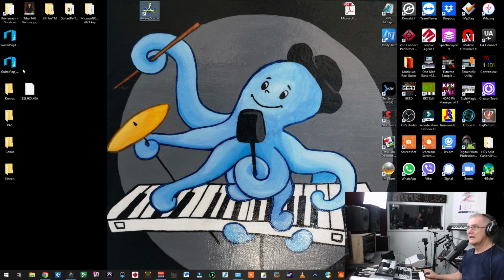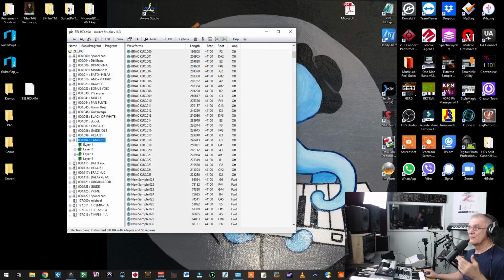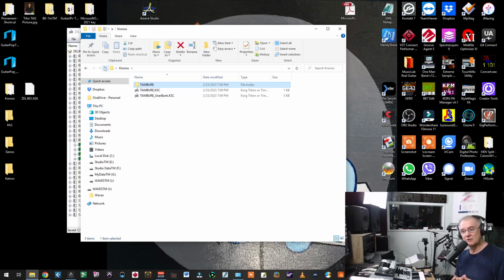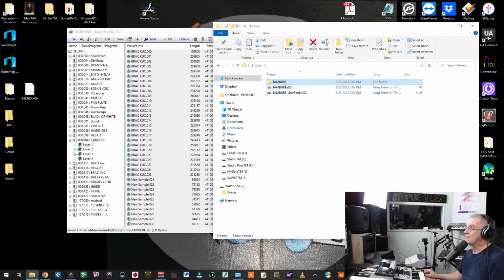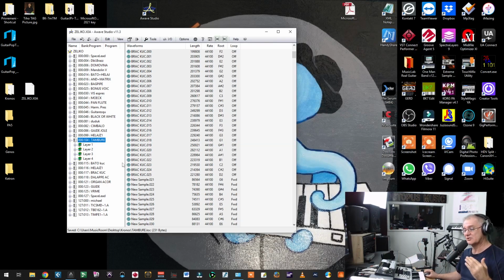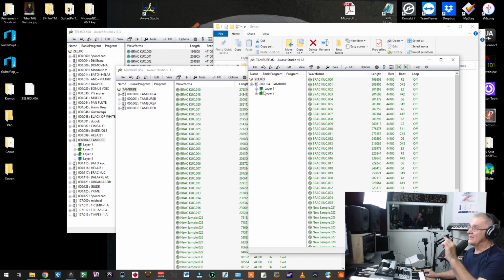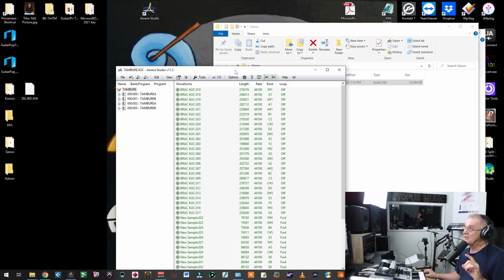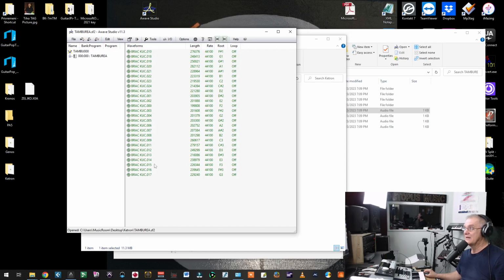Converting Samples and Multisamples from one keyboard to another